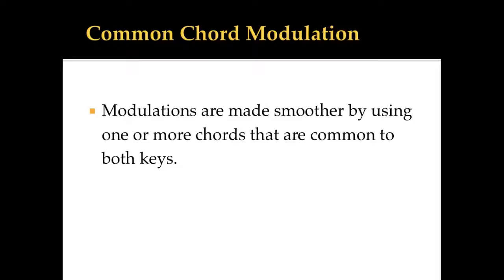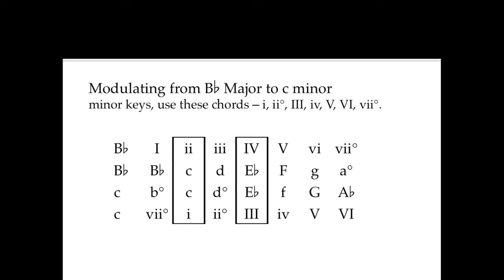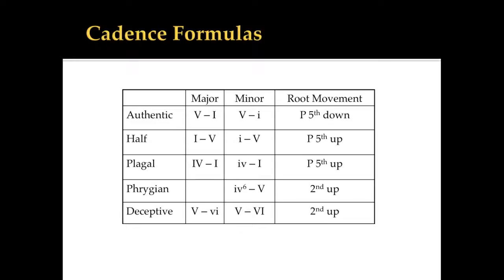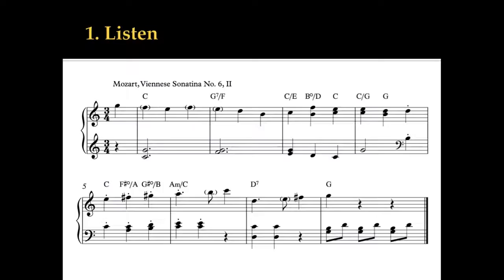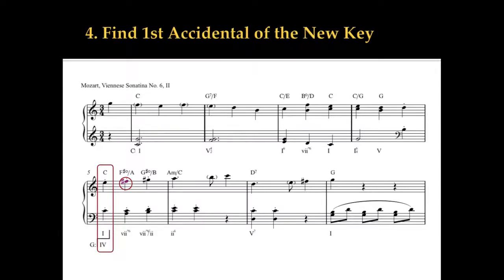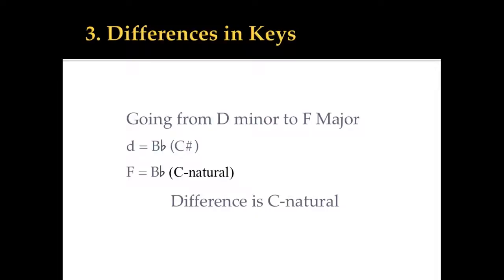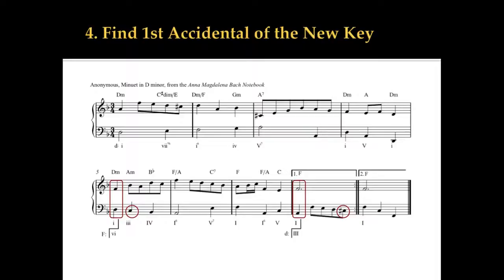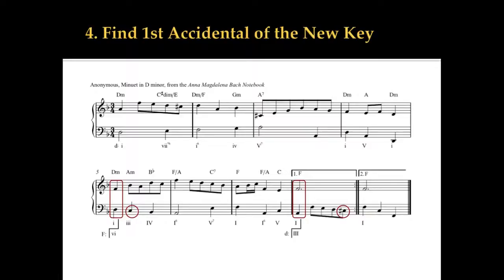Common Chord Modulations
A tutorial showing how to analyze a common chord modulation.